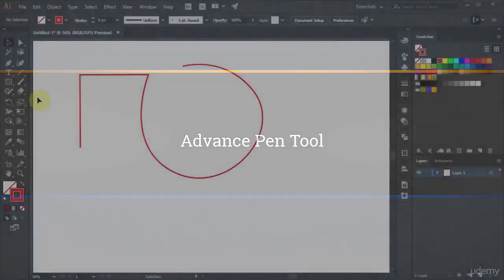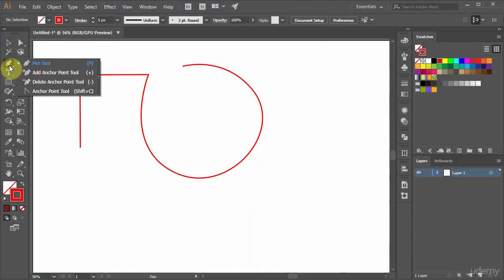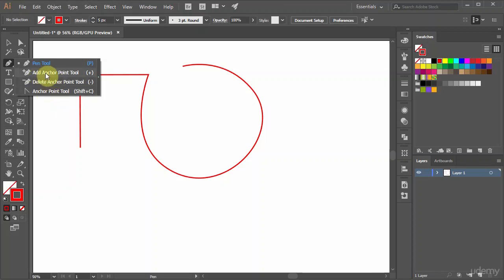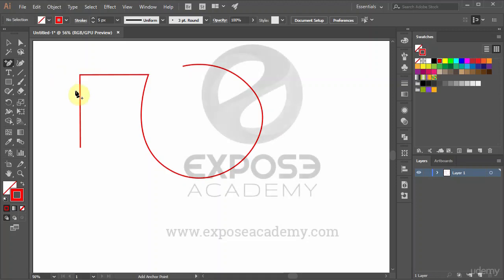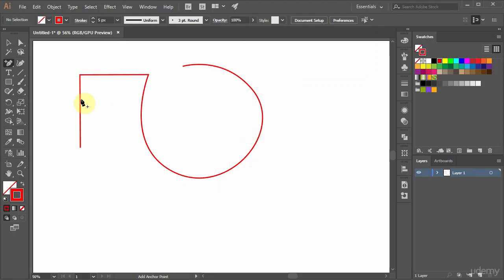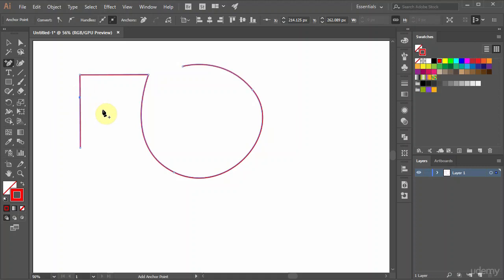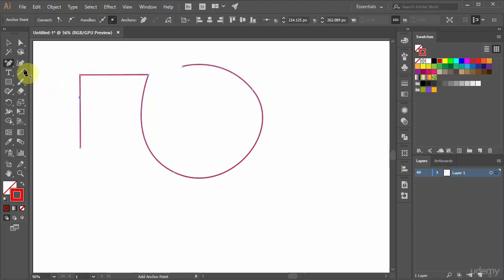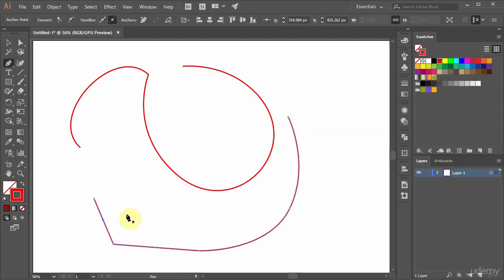016 adobe illustrator Advanced pen tool